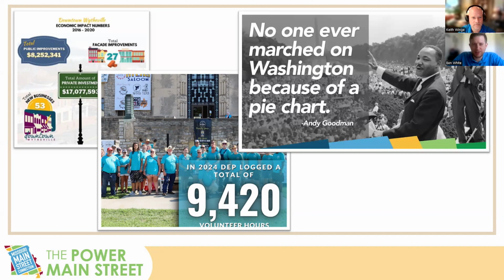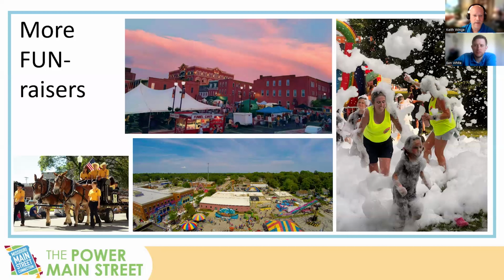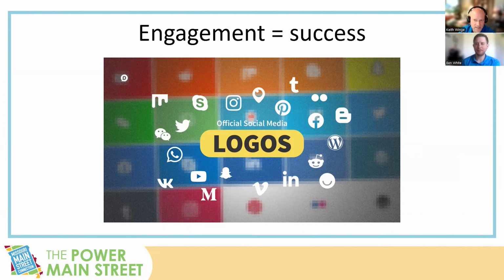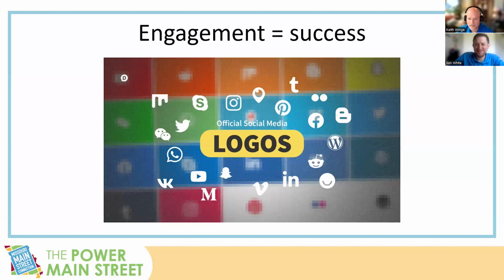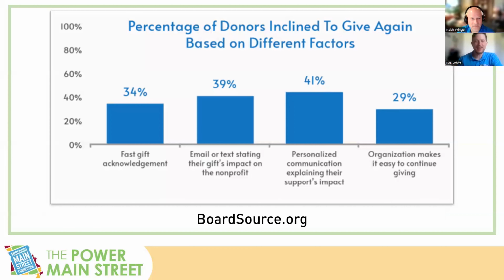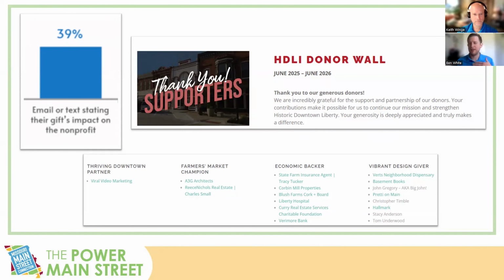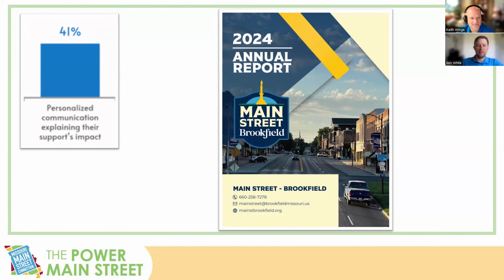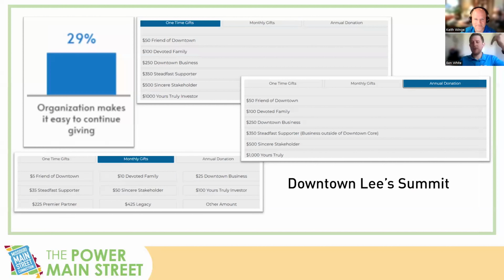Capacity Building Fundraising Can Be Fun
How can we infuse fun into our fundraising efforts to ensure our Main Street program’s effectiveness? This workshop will teach you the principles and tactics necessary for successful and enjoyable fundraising. Discover creative ways to engage your community and raise the funds needed to support your program’s initiatives.